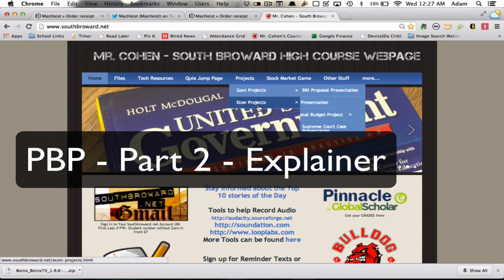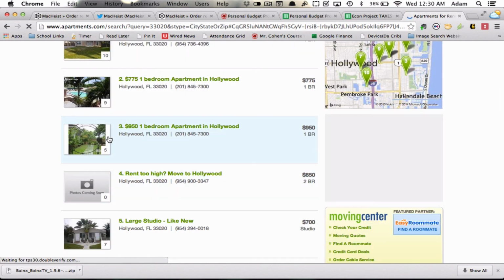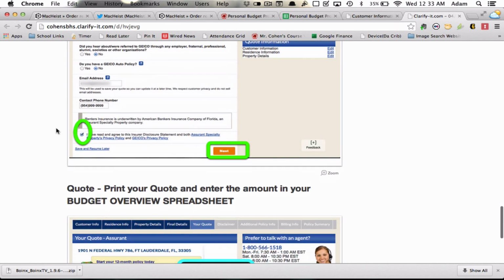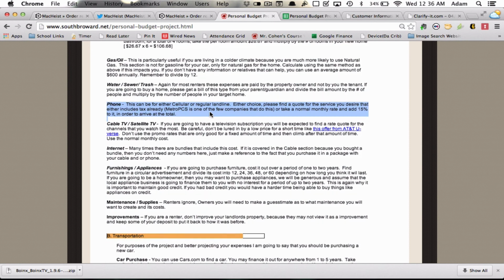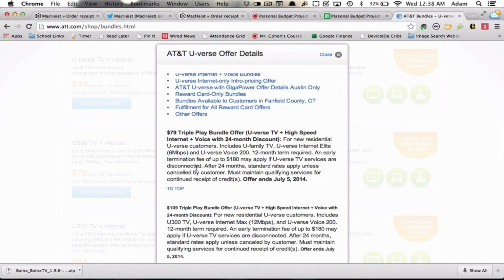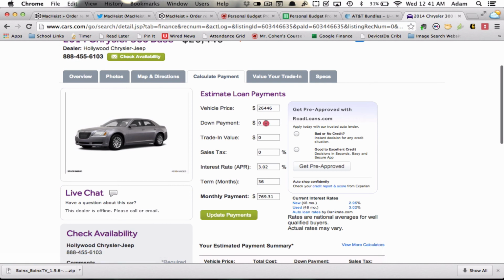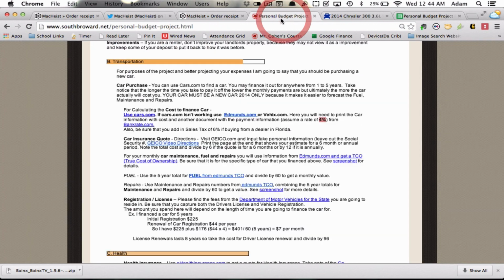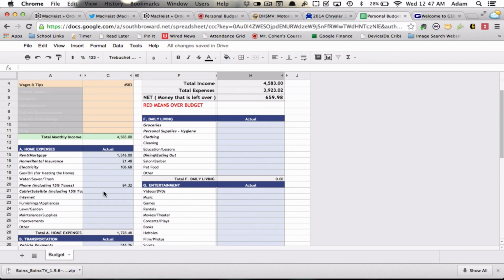PBP - Part 2 Description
Part 2 of Personal Budget Project
Overview Document
Expenses
A - Home
B - Transportation